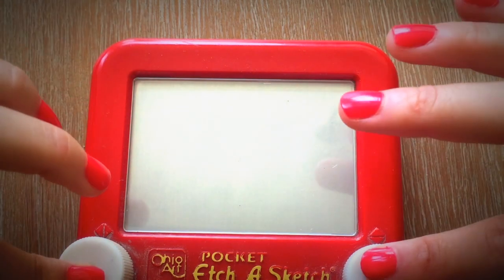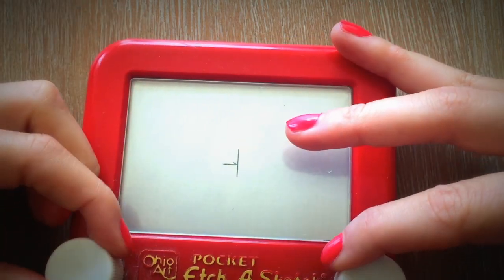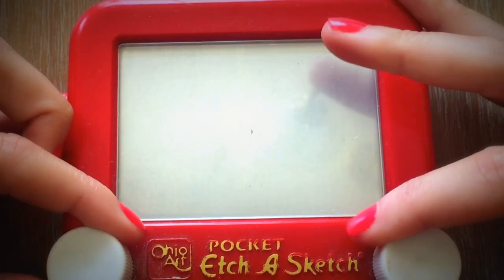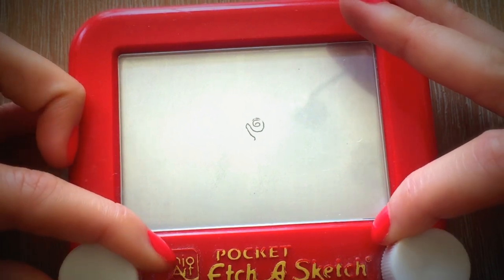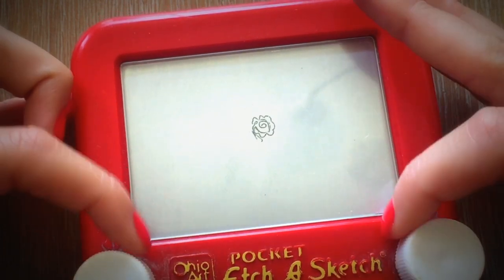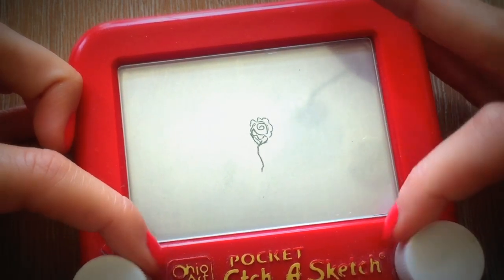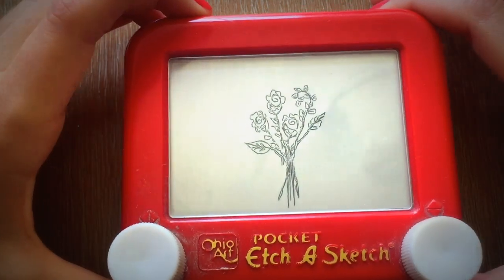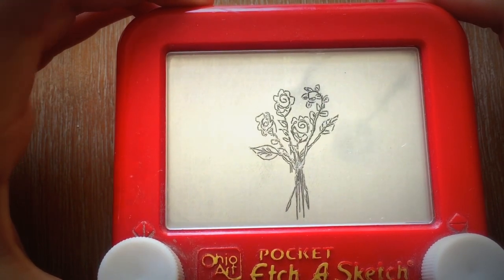Flower Bouquet Demo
Short demo showing how to draw a simple rose bouquet on an etch-a-sketch.